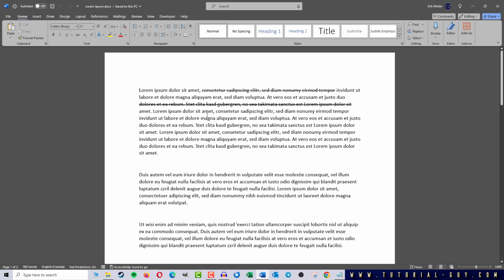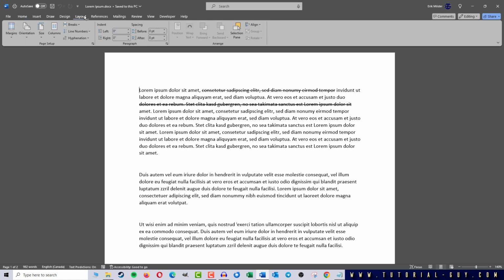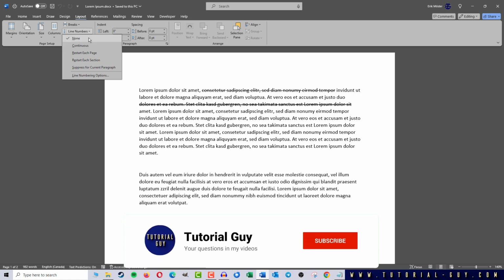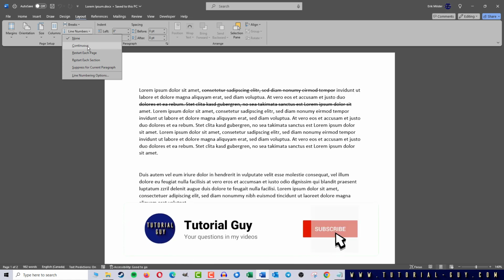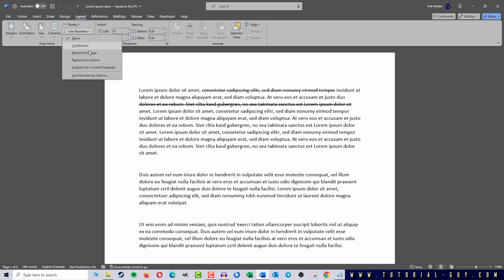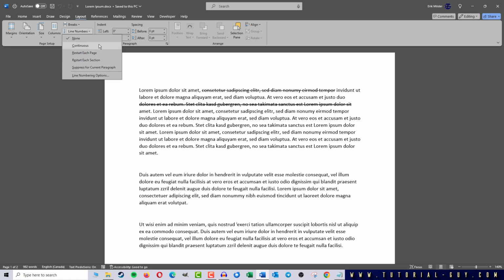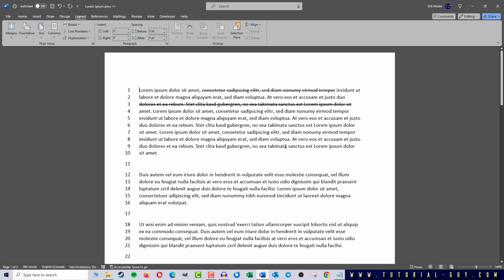How to add line numbers in Word | Word line numbers ✅ Tutorial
Learn how to easily add line numbers in Word. Follow along as we show you the simple process to insert line numbers into your Word documents. Whether you're working on a school paper or a professional report, adding line numbers can help keep your content organized.